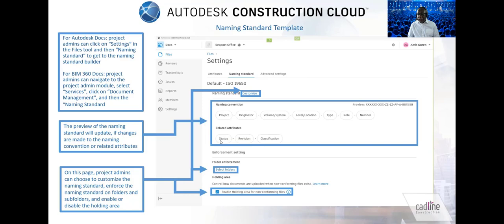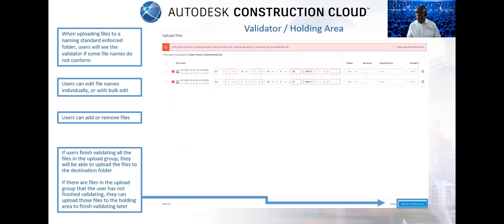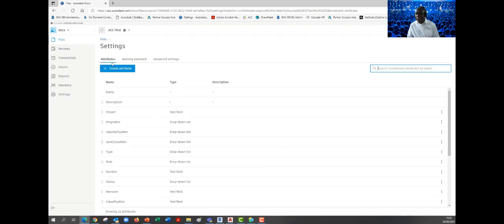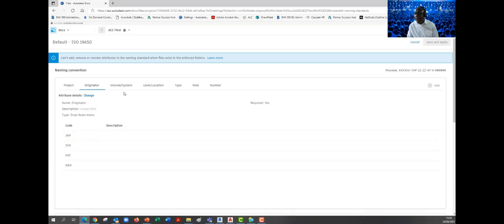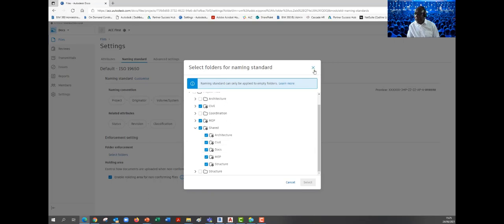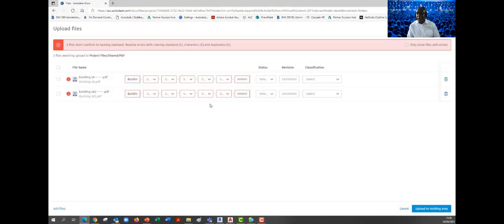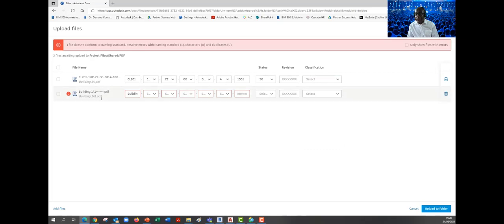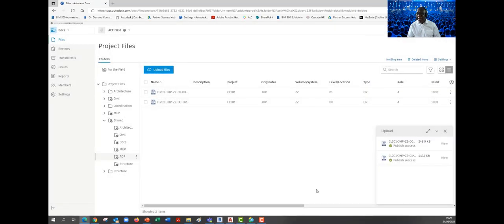Autodesk DocS - ISO 19650